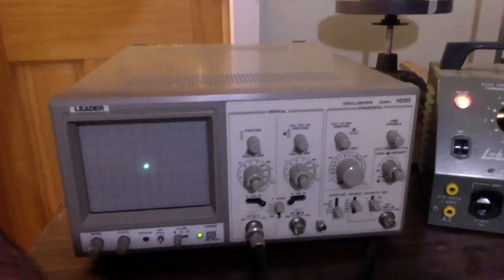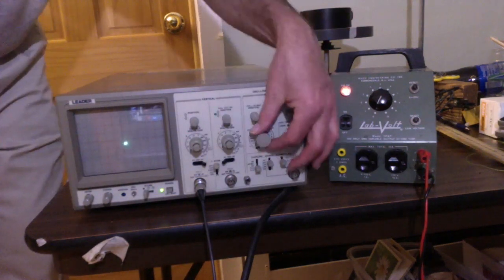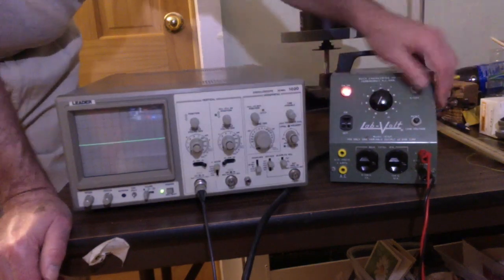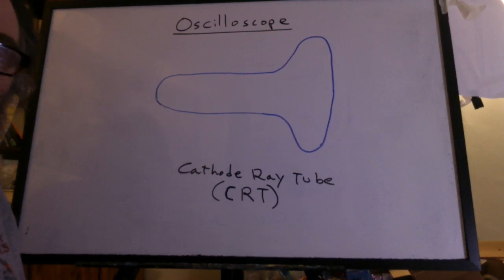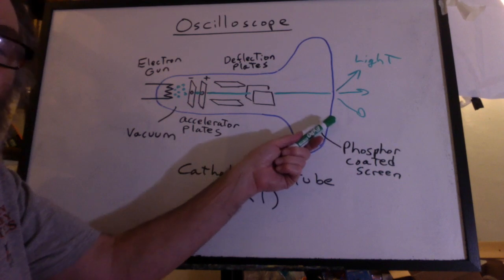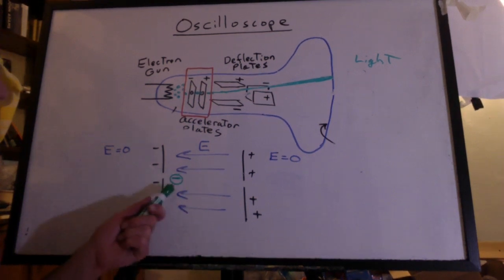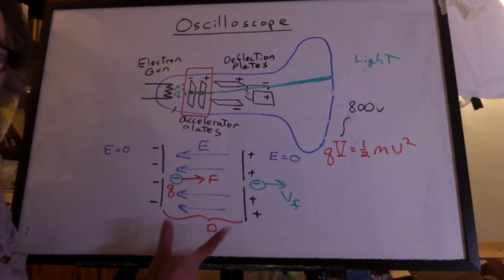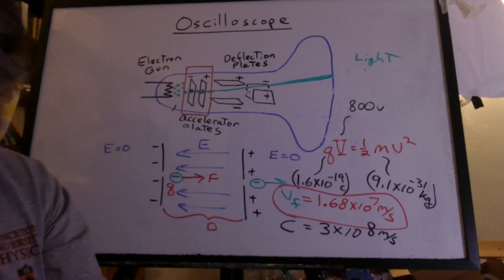9 Oscilloscope Demo and Problem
A demonstration of a CRT oscilloscope and a problem involving the acceleration of the electrons.